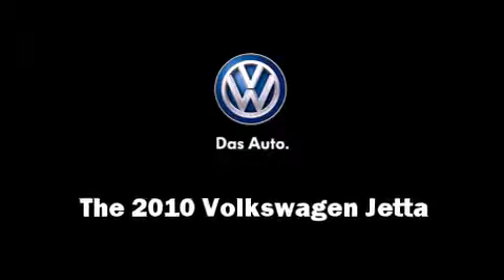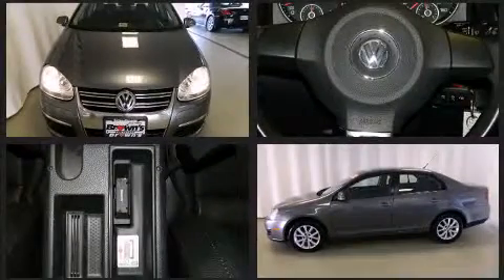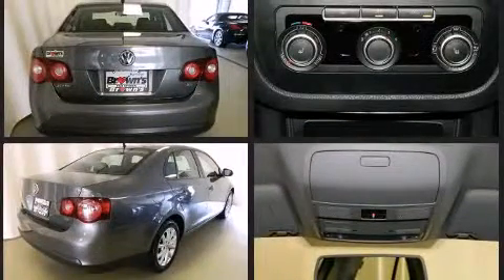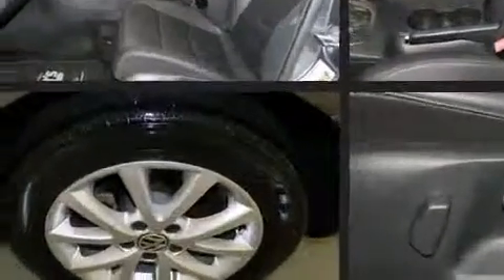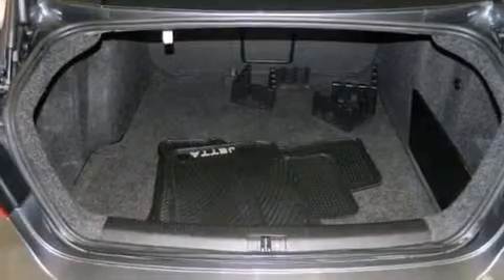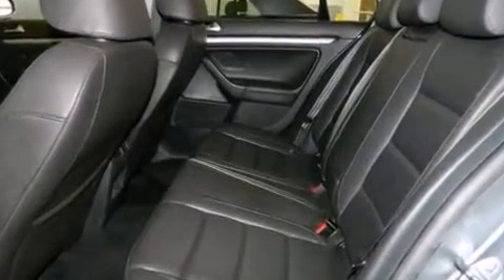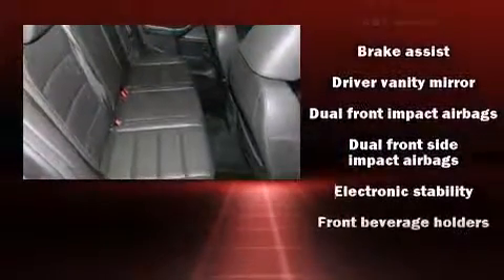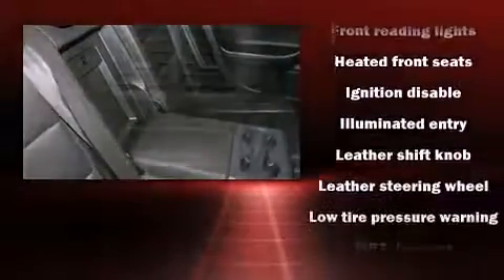2010 Volkswagen Jetta Limited in Richmond, VA 23235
Brown's Richmond Volkswagen
10501 Midlothian Turnpike

Treat yourself to a test drive in the 2010 Volkswagen Jetta. With fewer than 50,000 miles on the odometer, this 4 door sedan prioritizes comfort, safety and convenience. It features an automatic transmission, front-wheel drive, and a 2.5 liter 5 cylinder engine. It includes heated seats, 1-touch window functionality, variably intermittent wipers, power front seats, tilt and telescoping steering wheel, turn signal indicator mirrors, cruise control, and air conditioning. Premium sound drives 8 speakers, providing you and your passengers a sensational audio experience. Volkswagen ensures the safety and security of its passengers with equipment such as: dual front impact airbags with occupant sensing airbag, head curtain airbags, traction control, brake assist, anti-whiplash front head restraints, ignition disabling, and 4 wheel disc brakes with ABS. This car was designed with safety in mind, allowing you to drive with even greater assurance. This vehicle has achieved Certified Pre-Owned status, by passing Volkswagen's comprehensive certification process, including a comprehensive 112 point inspection! Our aim is to provide our customers with the best prices and service at all times. Please don't hesitate to give us a call.